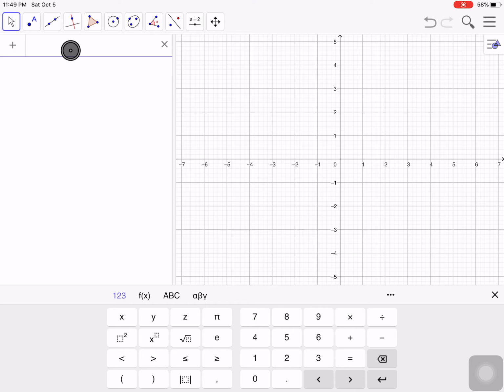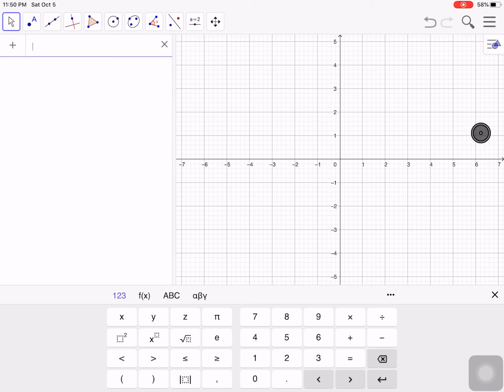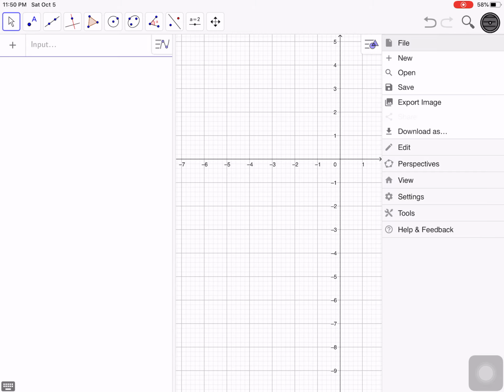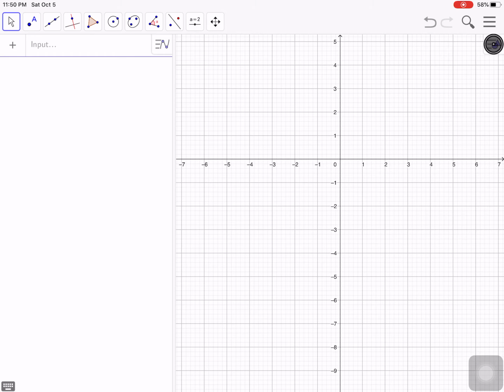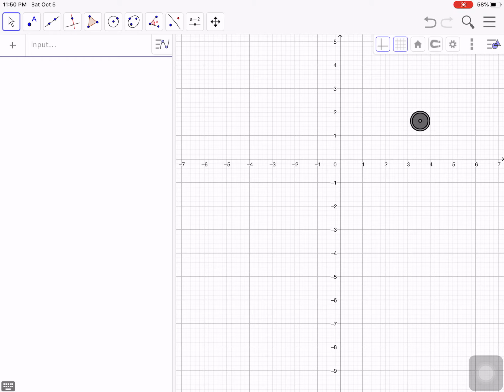GEOVI.1 Introduction to GeoGebra 6.0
In this video, we are going to learn about the graphical user interface of GeoGebra 6 and some changes from the previous versions.